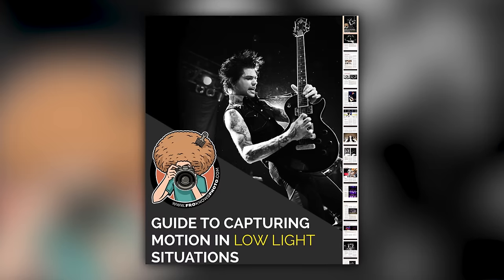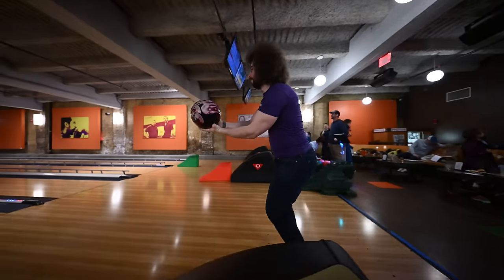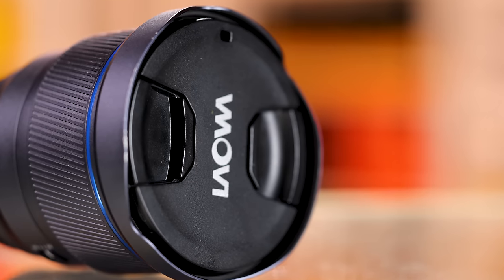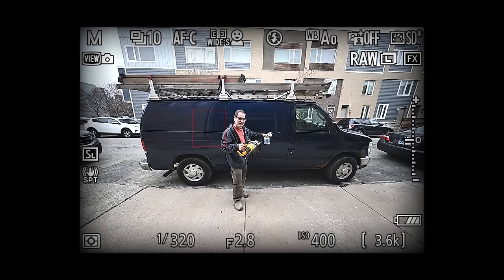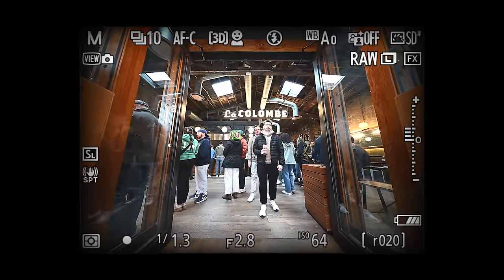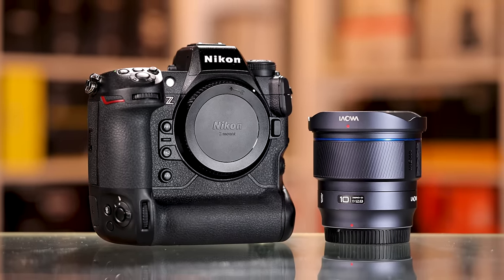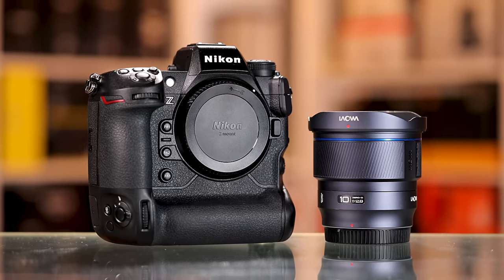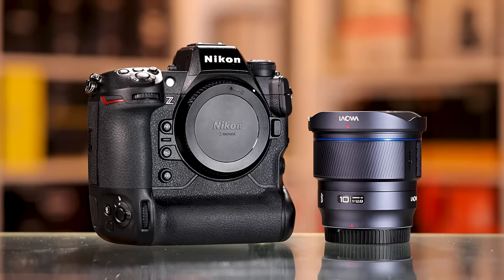I’m Sorry, I was WRONG: Laowa 10mm 2.8 AF Lens Review (Nikon / Sony)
This is a REVIEW of the Laowa 10mm f2.8 AF Lens for the Nikon Z and Sony E Mount, and Manual Focus for Canon RF Mount. These days there a lot of Chinese Lens's being released and I've yet to review many. But, I took a step back and realized, they are affordable, but are they worth it? Laowa which is also known as Venus Optics is one of the names that keeps coming up. So I decided to give it a shot...and I was wrong about Chinese lenses.